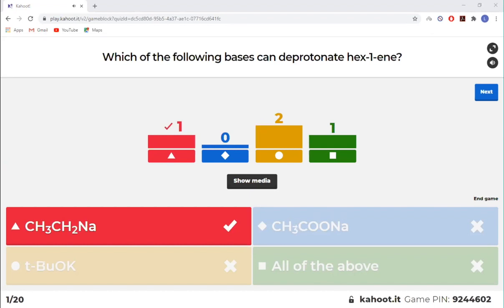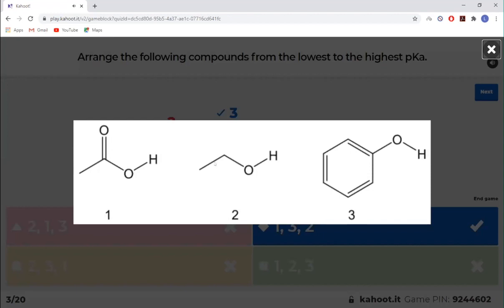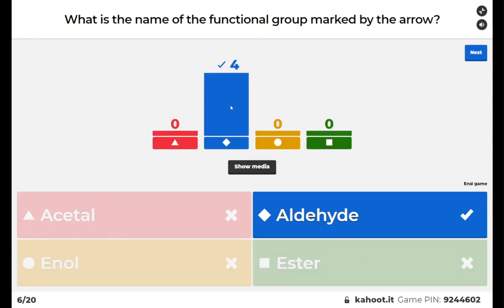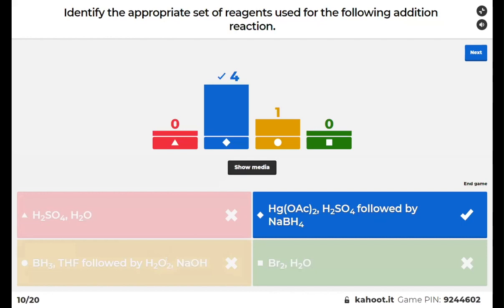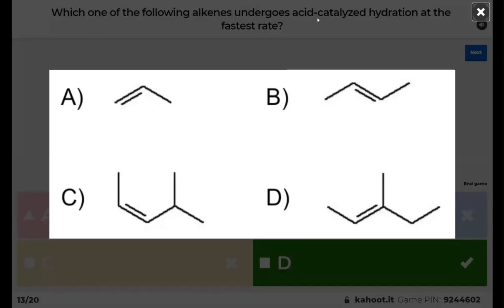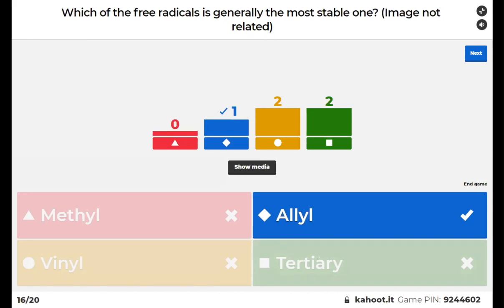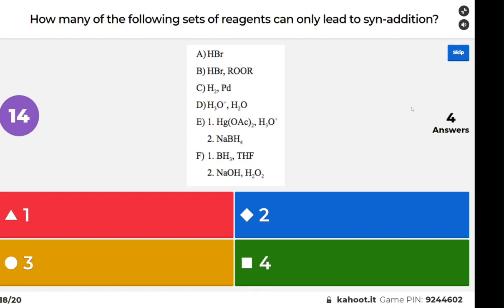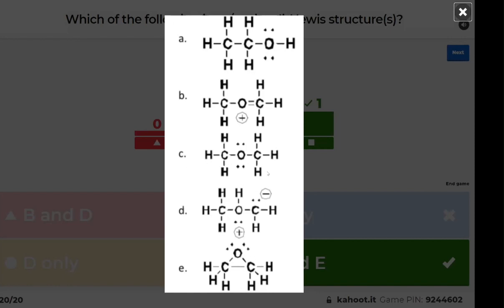Kahoot-based Review of Fundamentals and Chemistry of Alkenes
This video clip is a review of fundamentals and chemistry alkenes for unit 1 test based on a Kahoot quiz.
Contents covered in this unit are: atomic orbitals, hybridization, VSEPR, Lewis structures, resonances, delocalization, basic MOs, arrow-pushing mechanisms, functional groups, nomenclature of alkenes,  cis/trans, chemistry of alkenes (all reactions included in the summary video linked below).

The video was recorded on Dr. Chen's Organic Chemistry class, the review session was led by Young Zhou, TA of Dr. Chen's Organic Chemistry class with the participation of his peers and Dr. Chen.

(Dr. Chen's Youtube channel for Chemistry Olympiad)